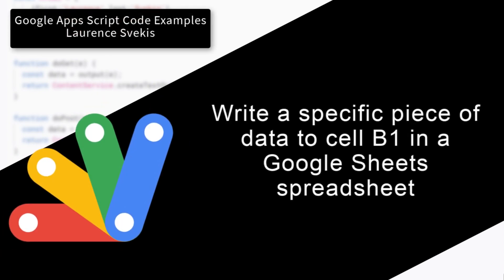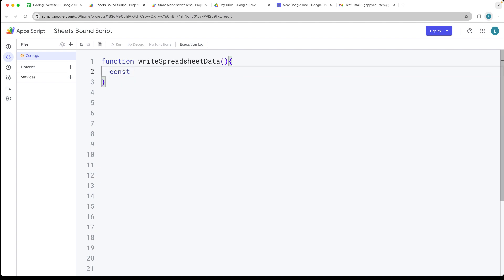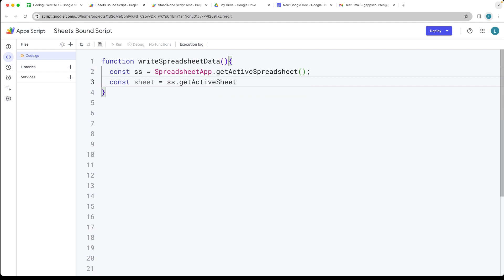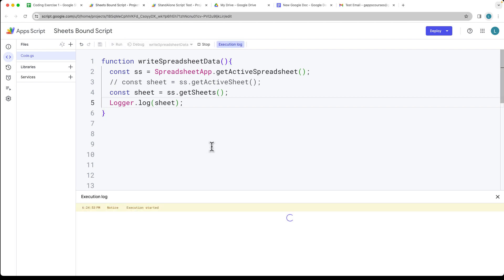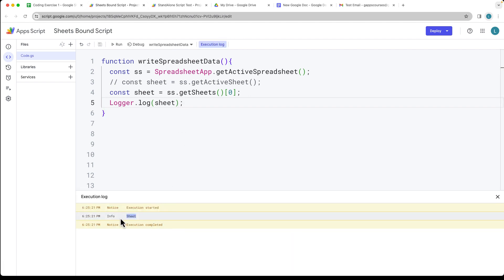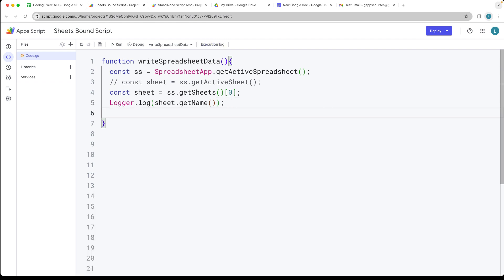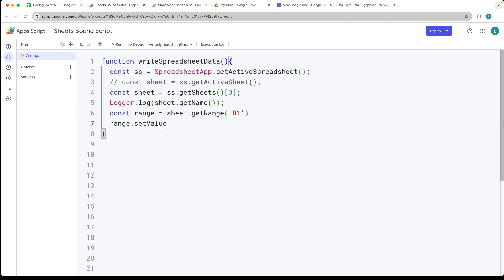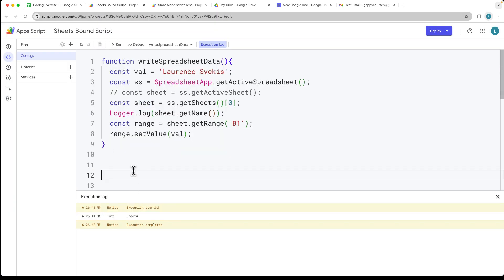Write a specific piece of data to cell B1 in a Google Sheets spreadsheet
Write a simple script to log a custom message in the Google Apps Script log

Instructions:
Open the Google Apps Script editor by navigating to script.google.com.
Create a new project and paste the code into the script editor.
Save and name your project.
Run the logMessage function.
View the log by clicking on View Logs.

Explanation: This script defines a function logMessage that creates a variable message containing a string. It then uses Logger.log() to print this message to the Google Apps Script log.
function logMessage() {
 const myName = 'Laurence';
 const message = `Hello my name is ${myName}`;
 Logger.log(message);

The function named logMessage() that uses the Google Apps Script Logger to log a message to the script's log.

Let's break down the code step by step:
const myName = 'Laurence';: This line declares a constant variable named myName and assigns the string value 'Laurence' to it. It essentially stores the name "Laurence" in the variable.
const message = `Hello my name is ${myName}`;: This line declares another constant variable named message. It uses template literals, denoted by backticks (), to create a string. Within the template literal, ${myName}is a placeholder for the value stored in themyNamevariable. This allows you to dynamically insert the value ofmyNameinto the string. So,message` will hold the string "Hello my name is Laurence."
Logger.log(message);: This line uses the Logger.log() method provided by Google Apps Script. It logs the value of the message variable to the script's log.

When you run the logMessage() function, it will log the following message to the script's log:

This is a simple example of using template literals to create a formatted message with dynamic content and then logging it for debugging or informational purposes using Google Apps Script's Logger. The logged messages are typically viewed in the "Logs" section of the Google Apps Script editor, which can be helpful for debugging and monitoring script execution.